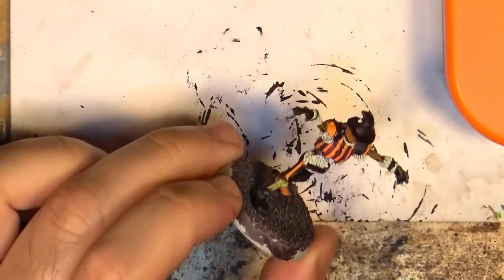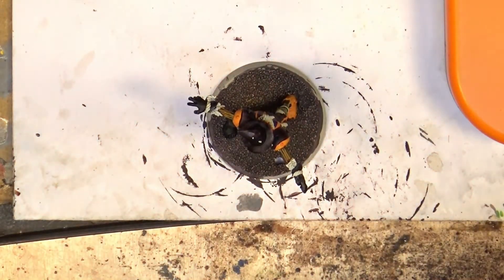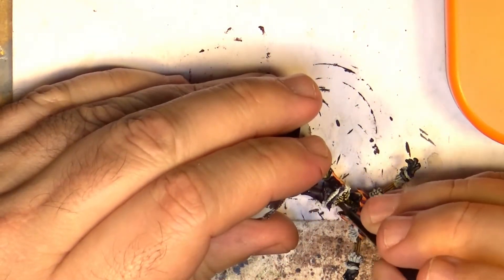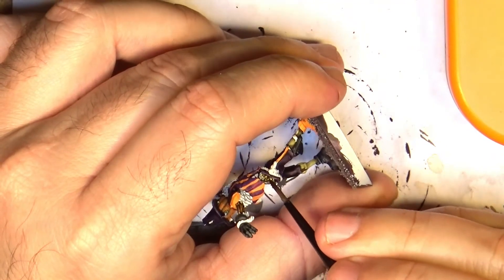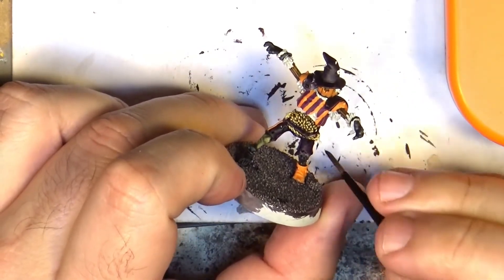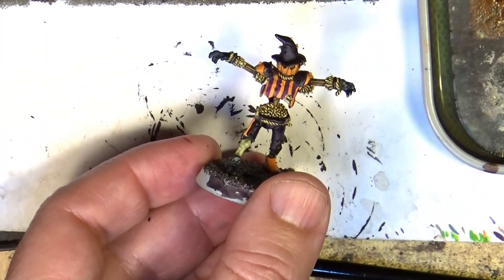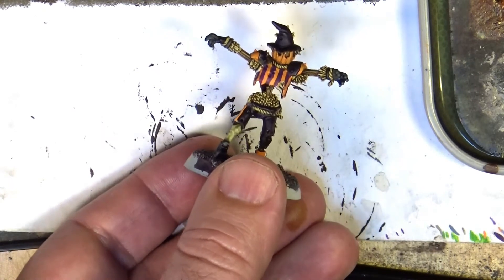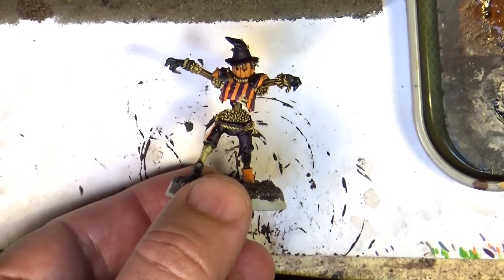Weekly Painting 323 Dry wheat Straw